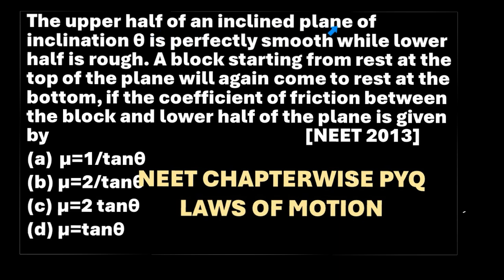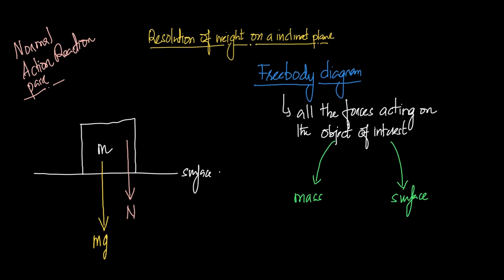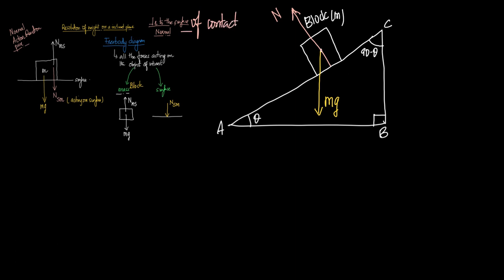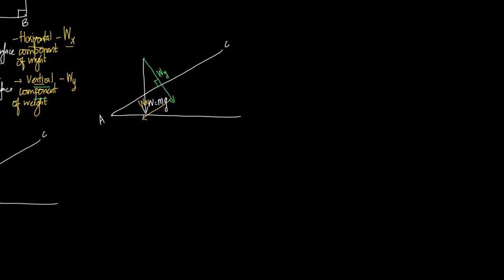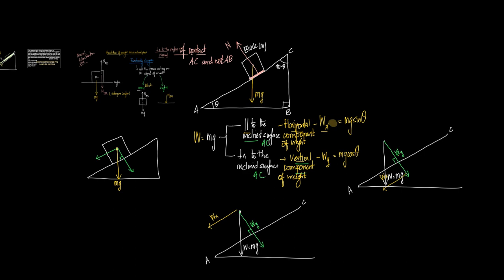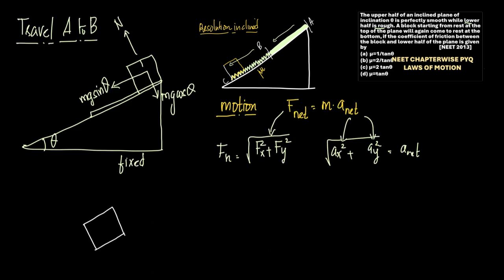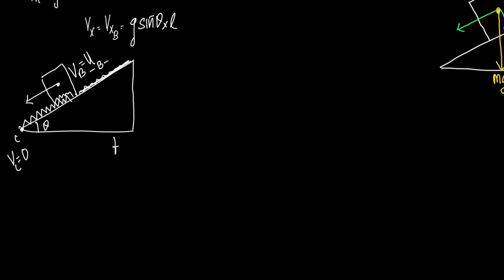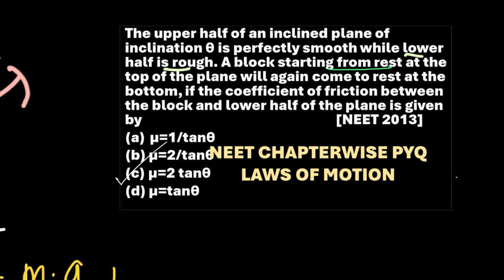The upper half of an inclined plane of inclination θ is perfectly smooth while lower half is rough.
The upper half of an inclined plane of inclination θ is perfectly smooth while lower half is rough. A block starting from rest at the top of the plane will again come to rest at the bottom, if the coefficient of friction between the block and lower half of the plane is given by                                                      [NEET 2013]
μ=1/tan⁡θ
(b) μ=2/tan⁡θ
(d) μ=tan⁡θ